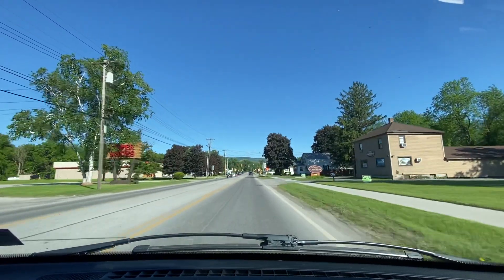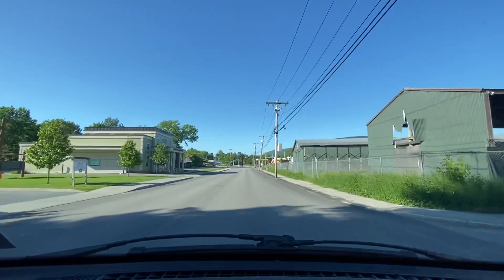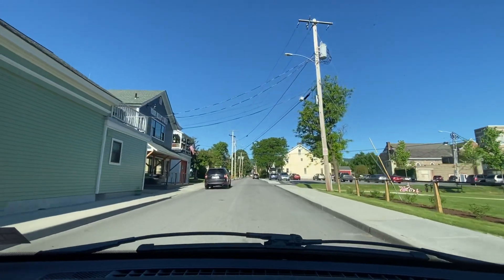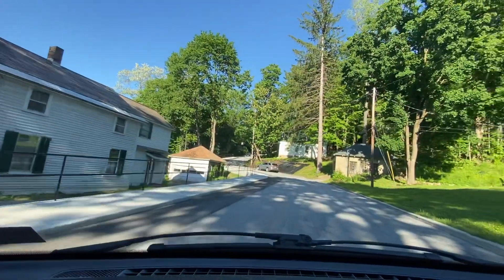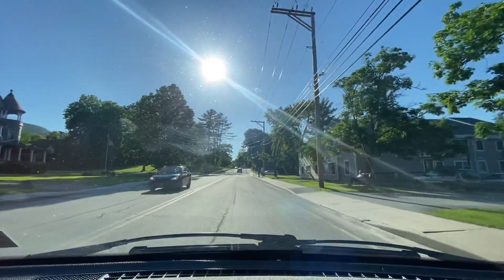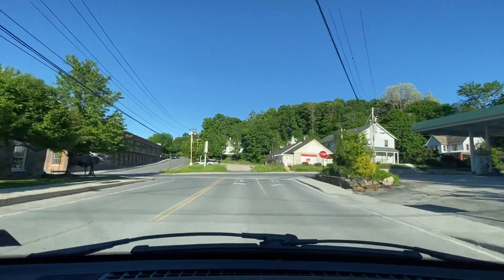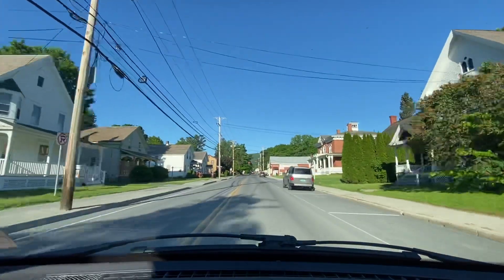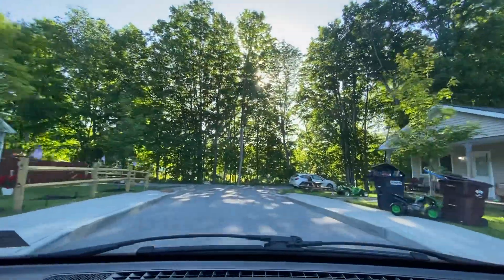Driving Tour Vermont Bennington 2 Separate Women were Hung for Killing Their Husbands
Bennington is a town in Bennington County, Vermont, in the United States. It is one of two shire towns of the county, the other being Manchester. As of the 2020 US Census, the population was 15,333. Wikipedia